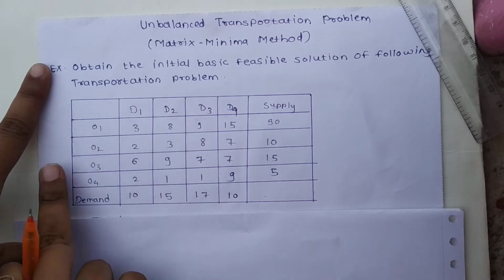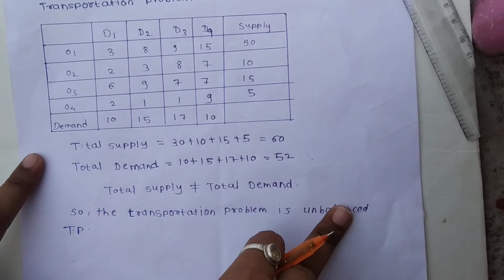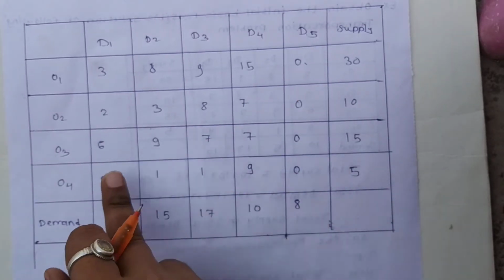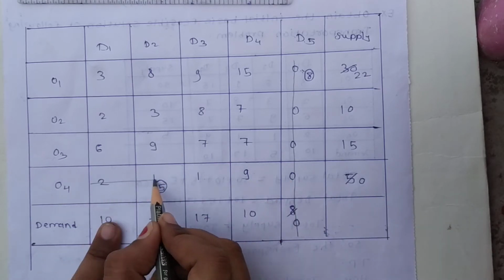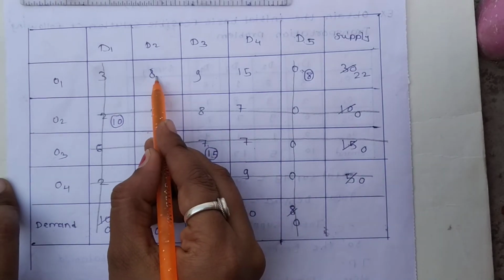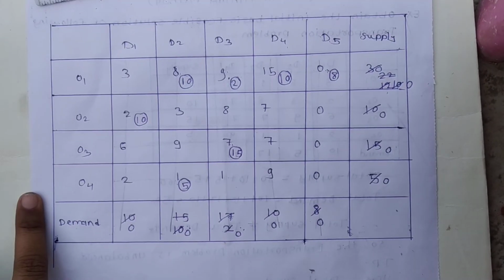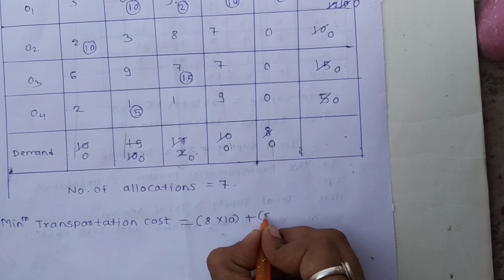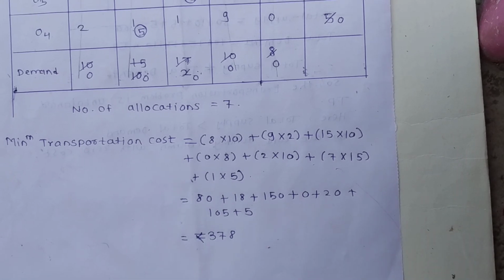S.Y.B.sc.(Comp.sci.(maths)).Sem-||.paper-||:Operations Research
chapter 3:Transportation models
matrix minima method(unbalanced transportation problem)